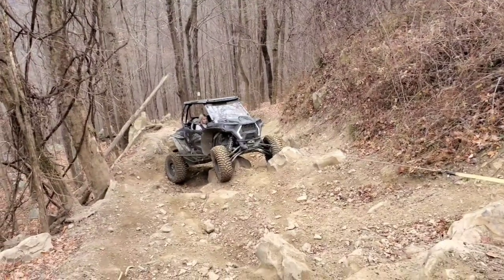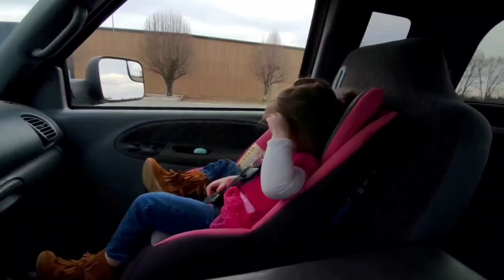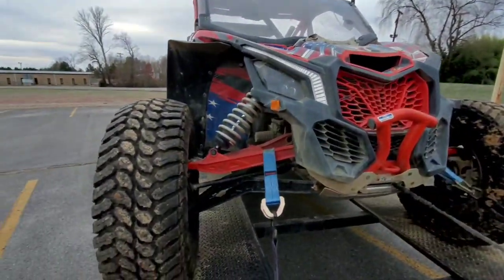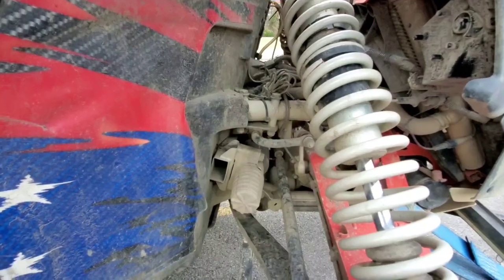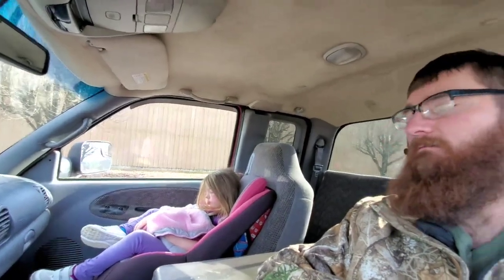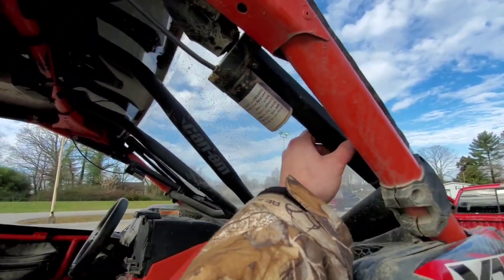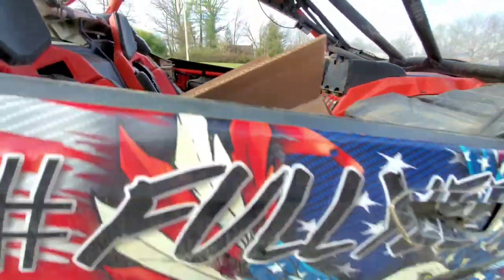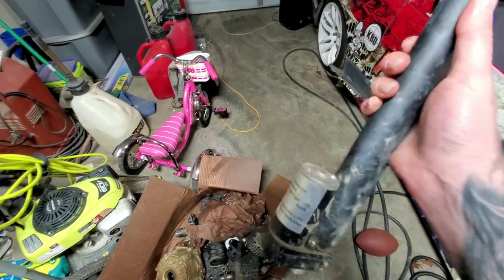The X3 XRC RR is broken!!!... How bad is it?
Well I heard loud noises, booms and pops... This can't be good.